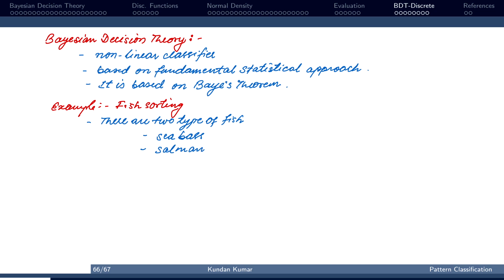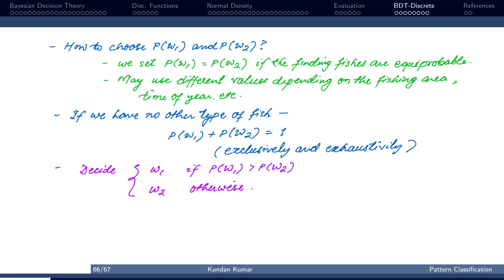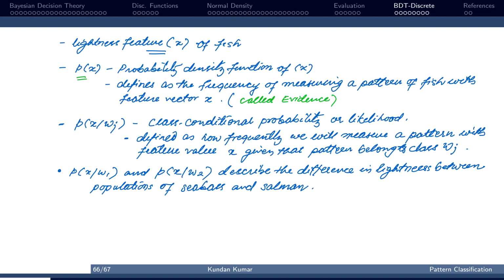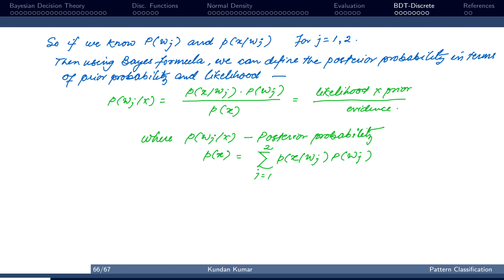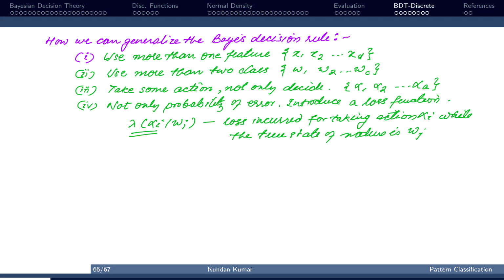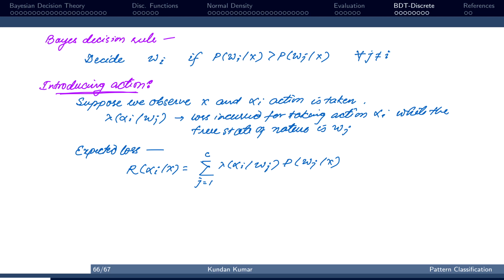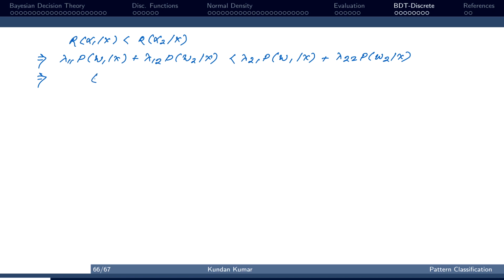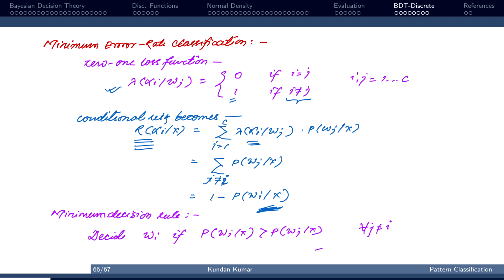Lec09: Bayes Decision Rule || Part 1